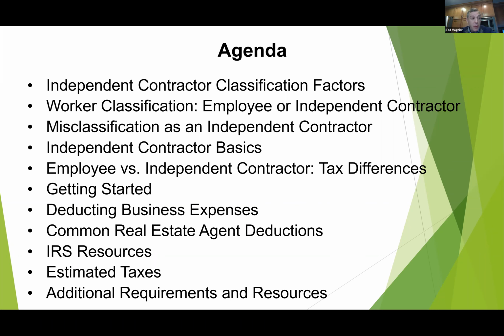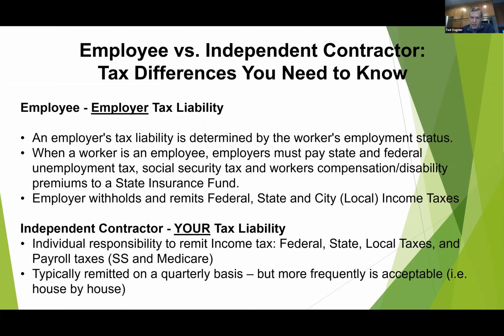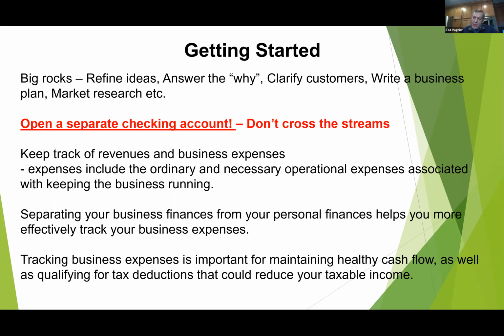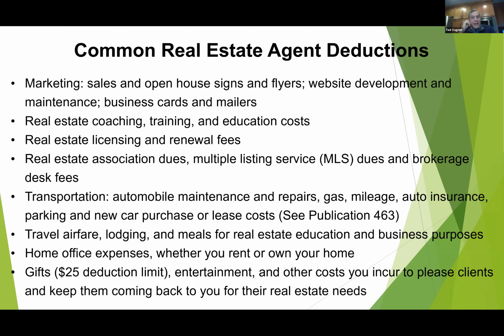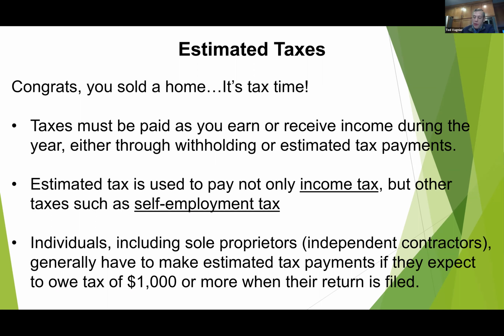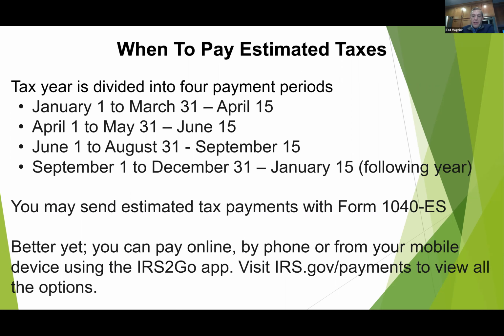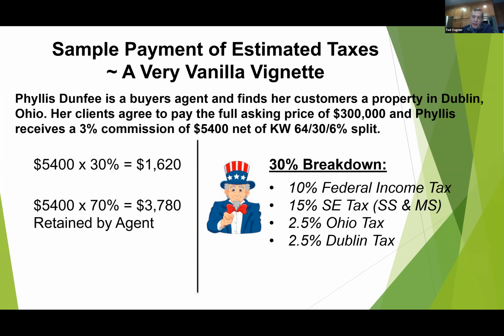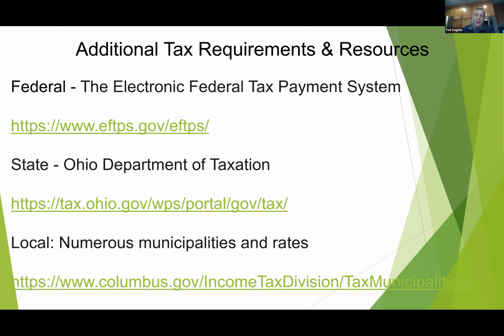Tax Basics for Realtors Ted Vagnier - Vagnier & Associates